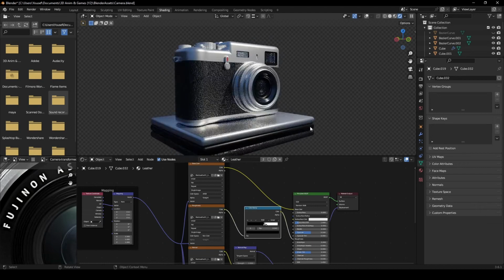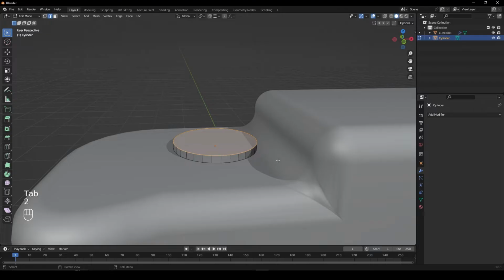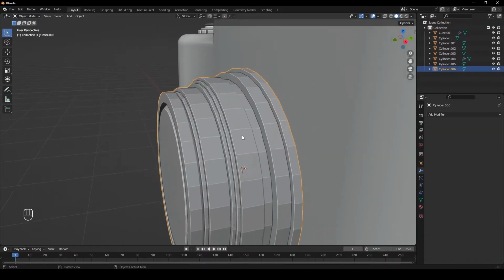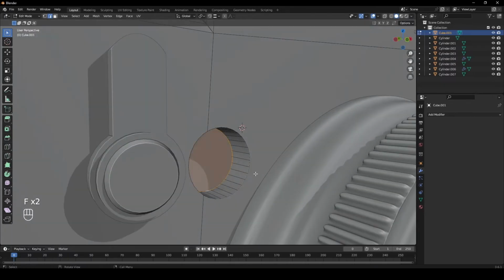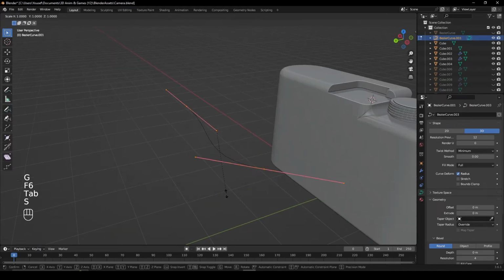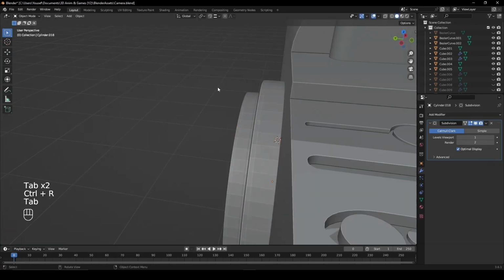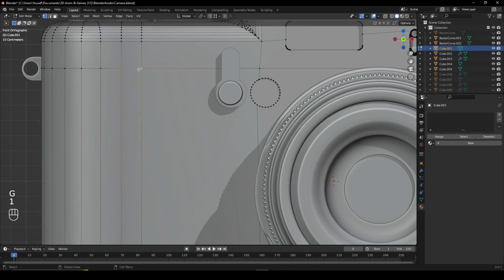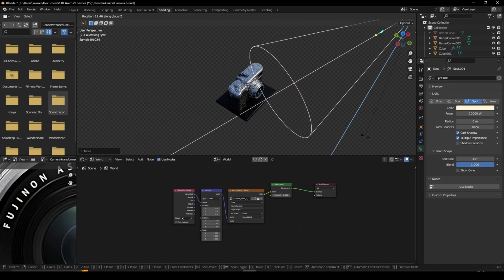Model a Retro Camera in Blender (Step by Step)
Learn to model a Retro Camera in this 1 minute blender beginner tutorial!